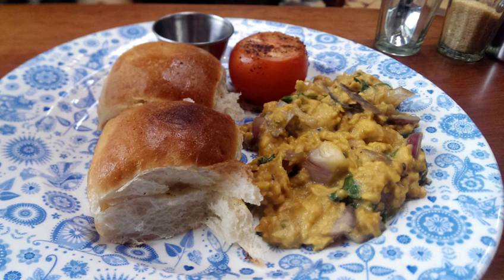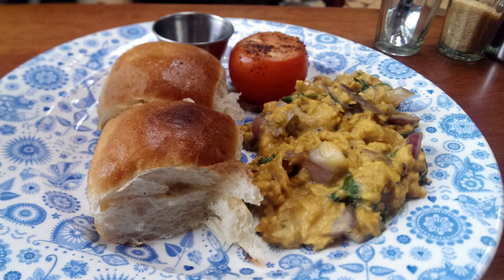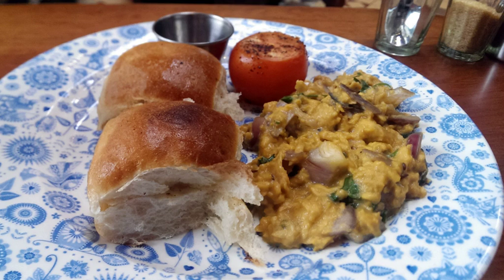Akuri | Wikipedia audio article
This is an audio version of the Wikipedia Article:
Akuri

- Socrates

SUMMARY
Akuri is a spicy scrambled egg dish eaten in Parsi cuisine of India. Akuri is cooked until almost runny; the eggs are never overcooked. The main flavouring is fried onions and the spices used are ginger, coriander, chopped chilis, and black pepper. Akuri is traditionally eaten with pav or double roti (types of Indian bread).
A less common version of akuri is bharuchi akuri, which contains nuts and dry fruits like cashews and raisins in addition to the other spices. This dish supposedly originated from the city of Bharuch in Gujarat, hence the name.
Egg bhurji is a similar egg dish eaten in many parts of the Indian subcontinent. Connoisseurs of these 'Indian' scrambled egg varieties would argue that egg bhurjee and  akuri are almost identical but distinct in taste.